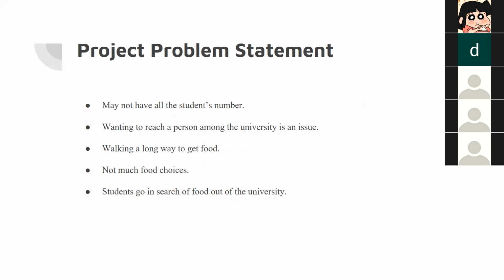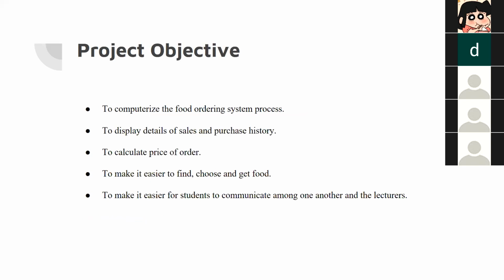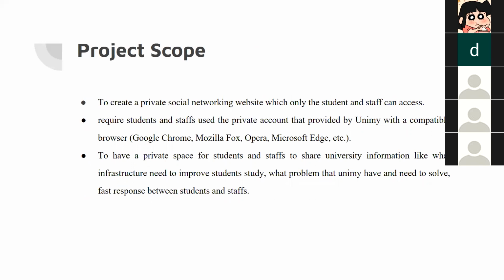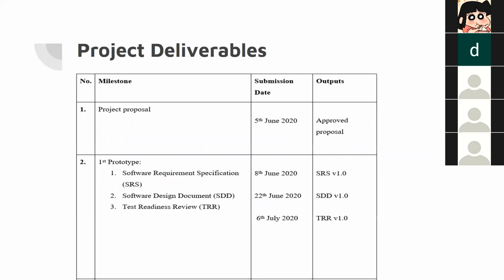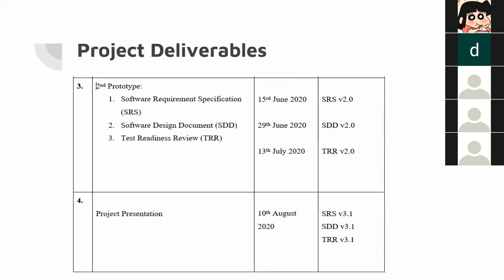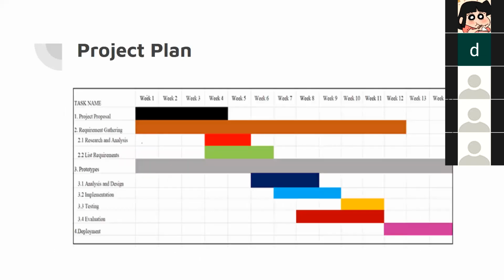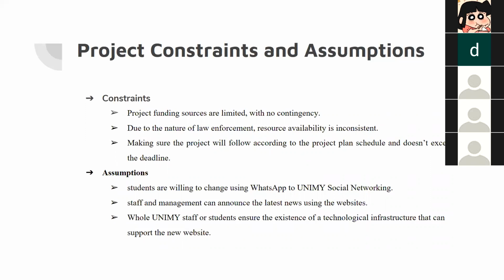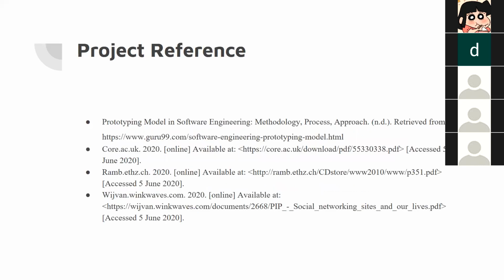UniMy Social Networking Website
This is our industrial workshop project.